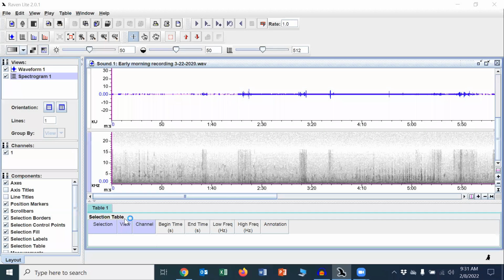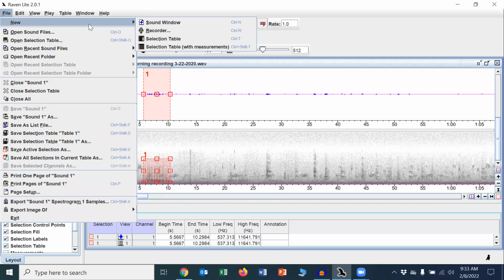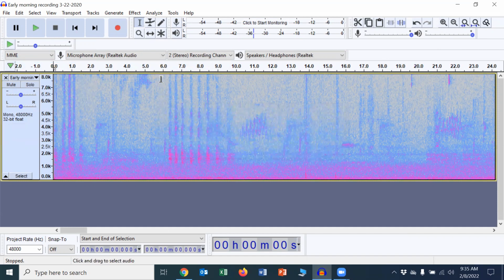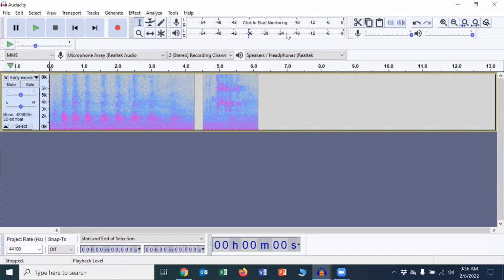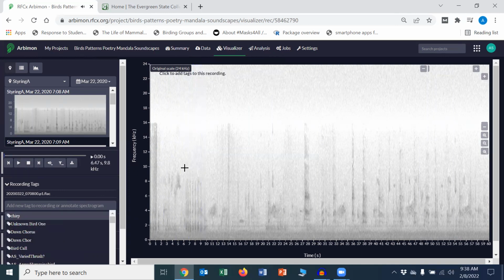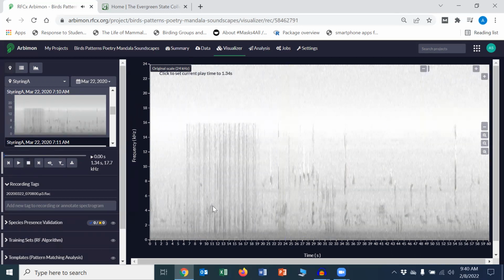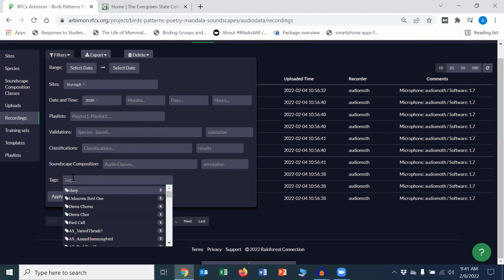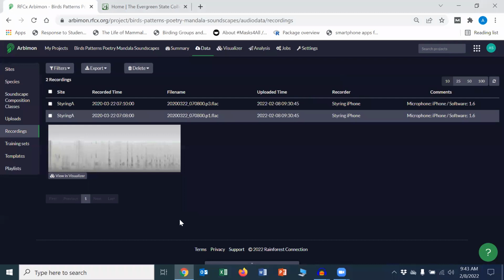Making playlists in Raven Lite, Audacity, and Arbimon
Basic sound editing and annotation for making a list or compilation of sounds.